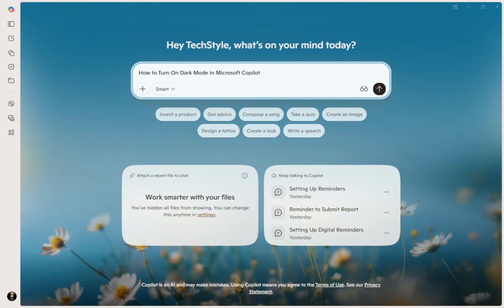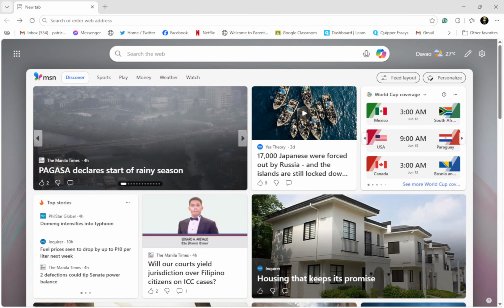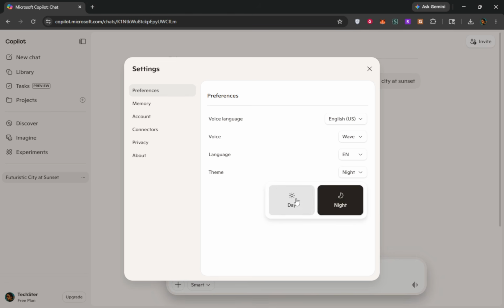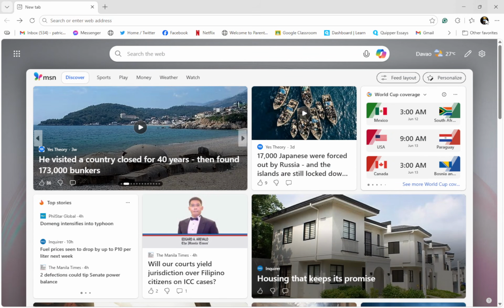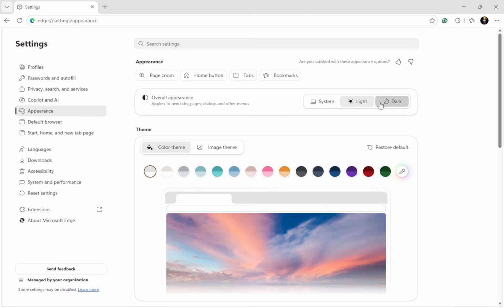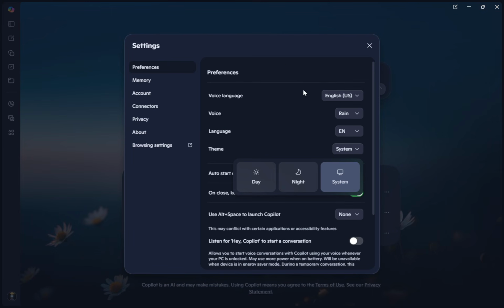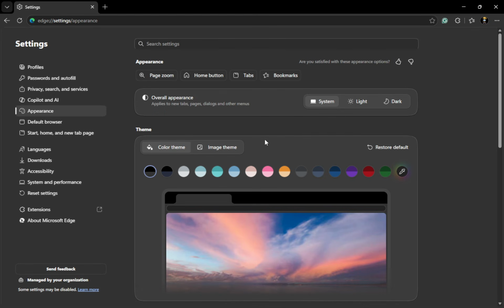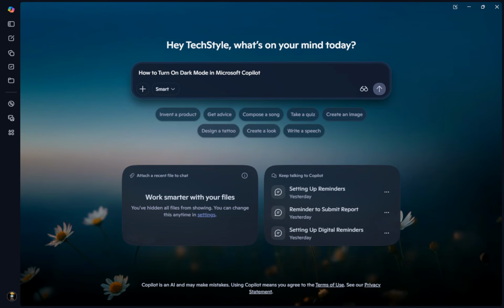How to Turn On Dark Mode in Microsoft Copilot [2026 Full Guide]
How to Turn On Dark Mode in Microsoft Copilot

In this video, we show you exactly how to turn on Dark Mode in Microsoft Copilot. Dark Mode enhances your user experience by reducing eye strain and providing a visually appealing interface, especially in low-light environments.

Knowing how to enable this feature can significantly improve your productivity and focus while using Microsoft Copilot. With this adjustment, you can enjoy a modern aesthetic while seamlessly navigating through your tasks.

Technical Specs:
Software: Microsoft Copilot; Feature: Display Settings